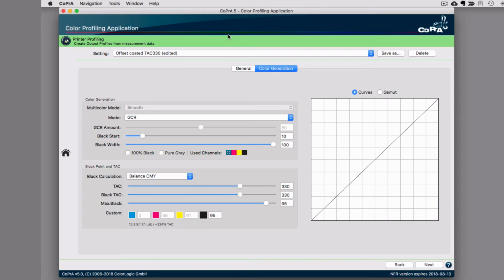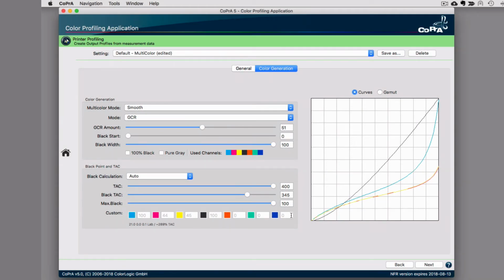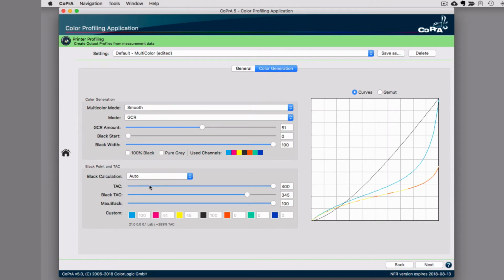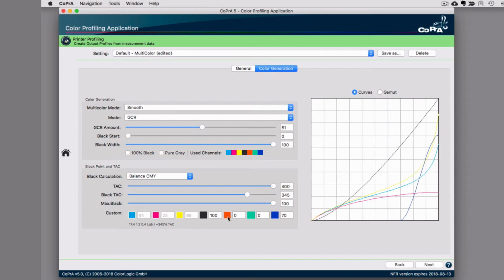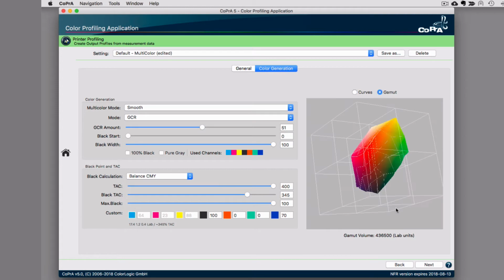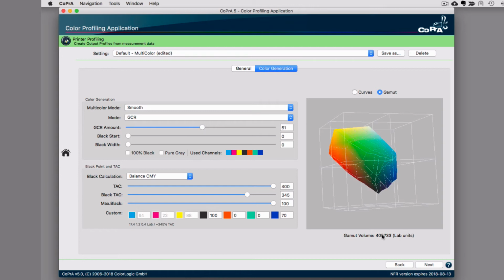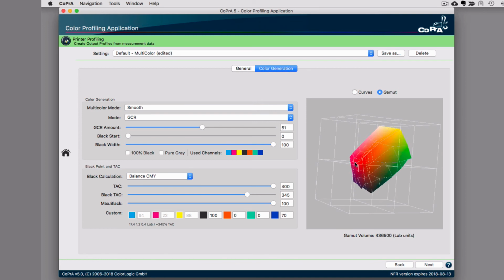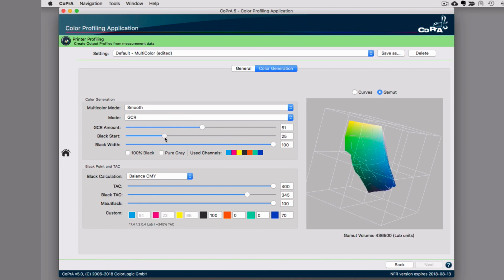ColorLogic's CoPrA 5 Color Generation Features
The Color Generation tab has been improved with powerful features that control the black point and simply checking color gamut before profile creation